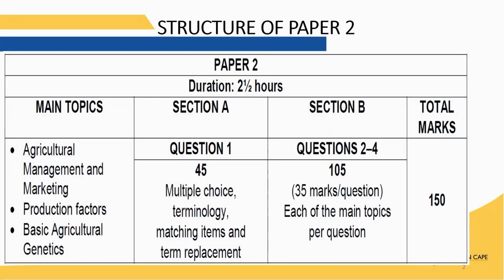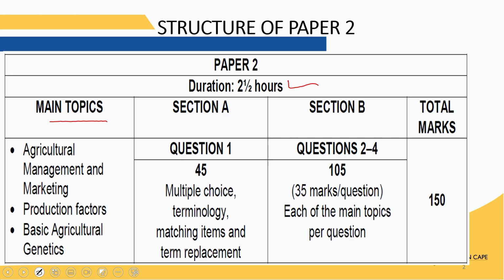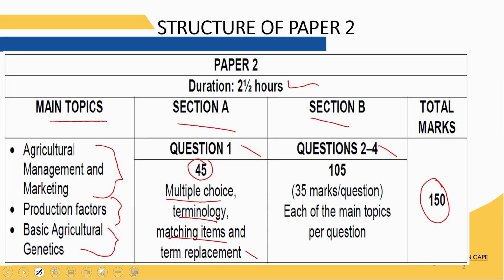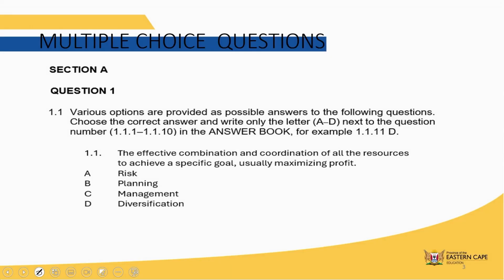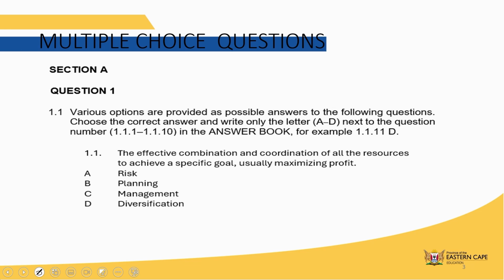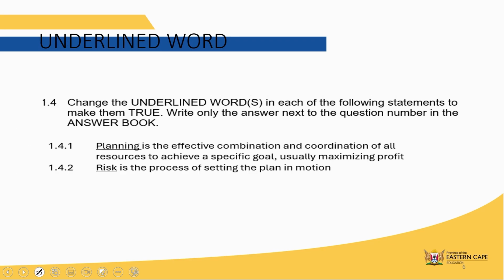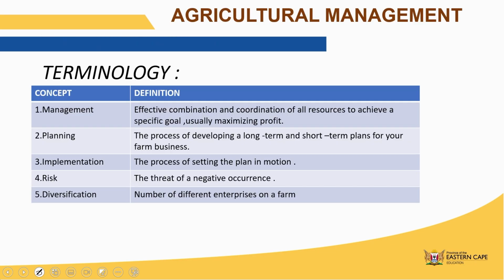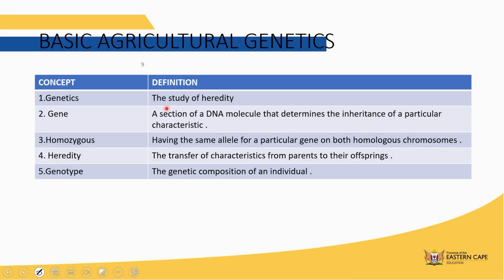Grade 12 Agricultural Sciences - Structure and Overview of the Paper